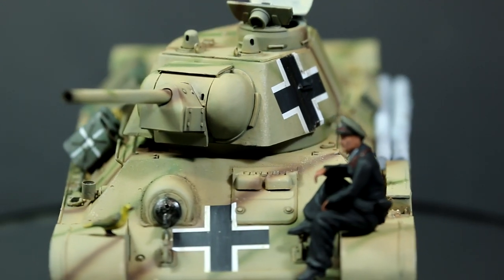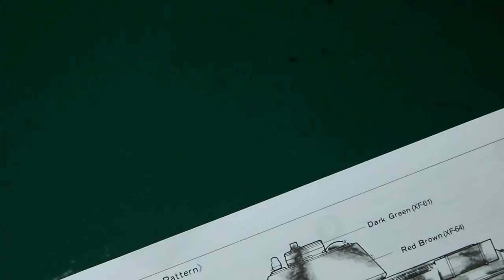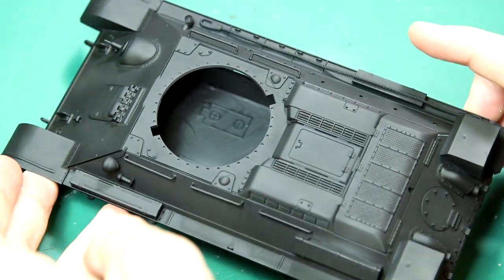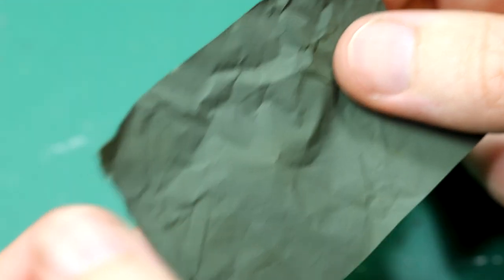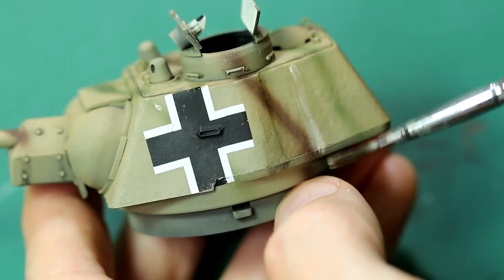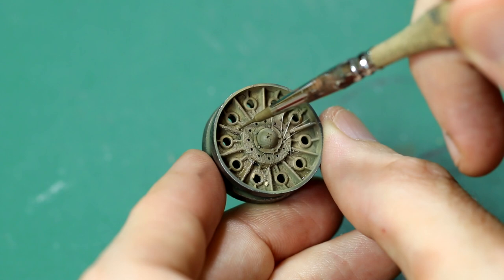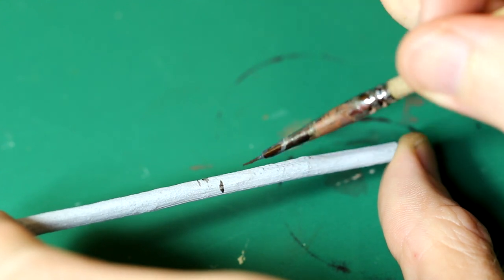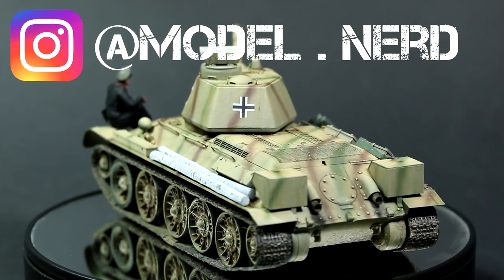Beutepanzer - German captured Russian T-34 tank (Tamiya 1:35 scale model kit)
Building Tamiya's good old T-34/76 model kit not as intended, but as a German captured vehicle, also known as a Beutepanzer. I paint the tank using the standard German camouflage colours of Dunkelgelb, Olive green, and red brown, using paints from the AK Real Colours range, then weather the model with acrylic and enamel products from AK and Ammo by Mig.

The Soviets built over 80,000 T-34 with several major and many minor variations and versions. Hopefully in the future I will get to build more versions of the tank!